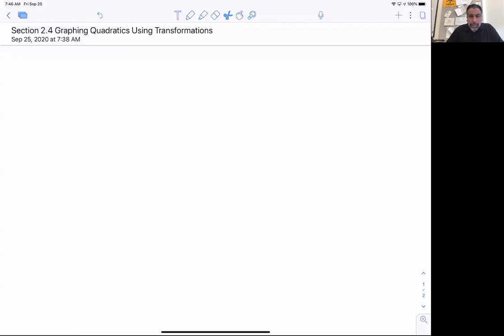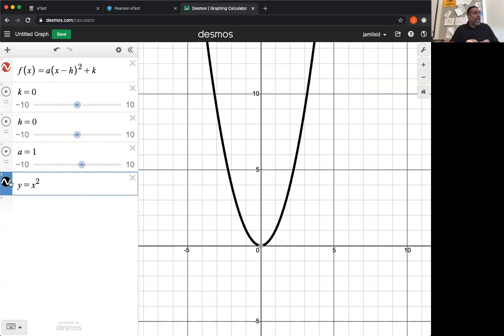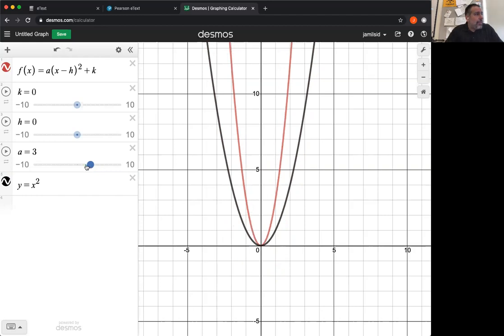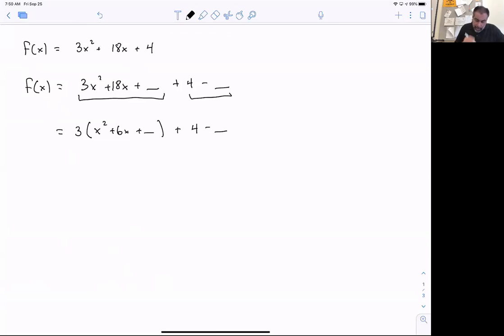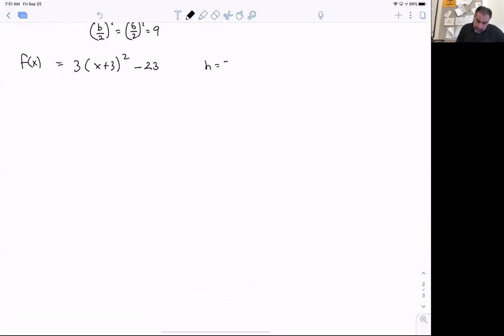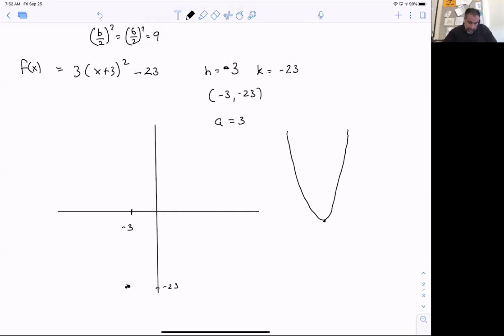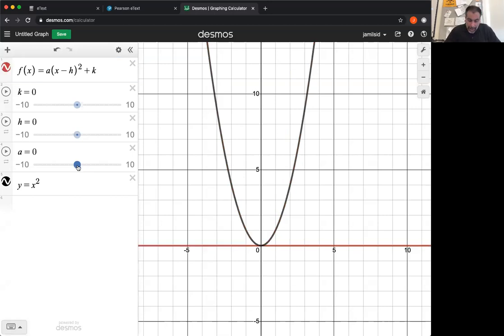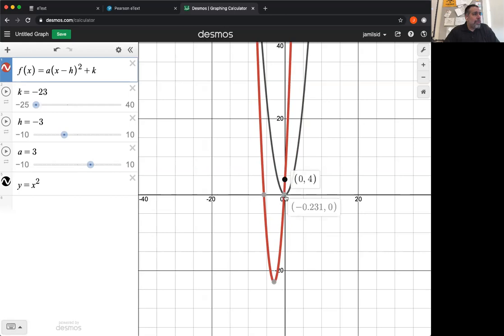Section 2 4 Graphing Parabolas Using Transformations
Want to graph a parabola? Already know what x^2 looks like? If you answered yes to both of these questions then you are in for a treat. By completing the square and finding the vertex we can graph any parabola following these steps.